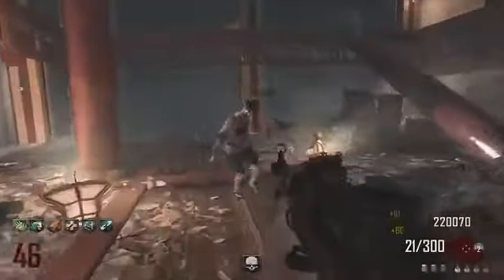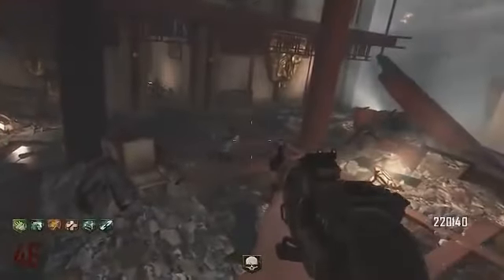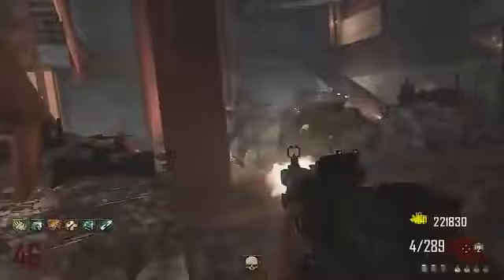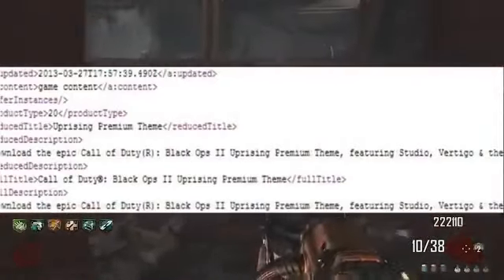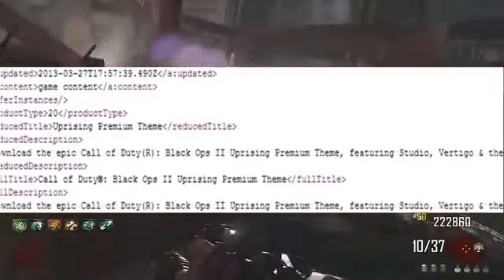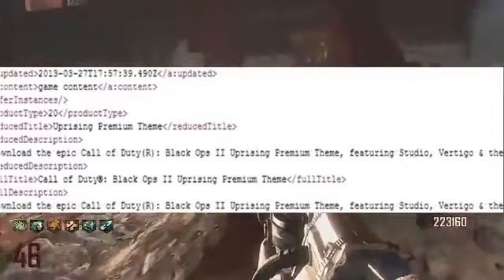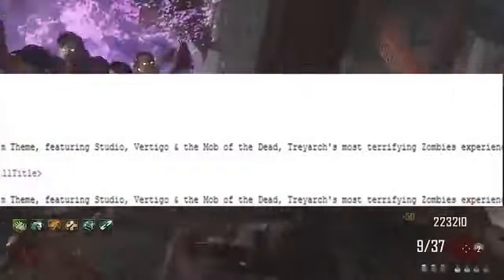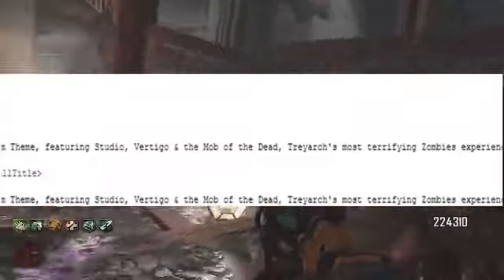NEW Black Ops 2 Uprising DLC Pack 2 Confirmed Maps Mob of the Dead Vertigo Studio